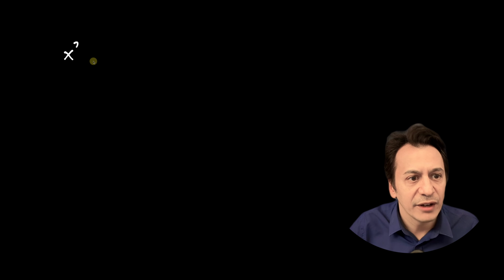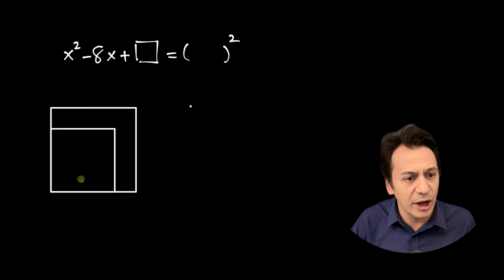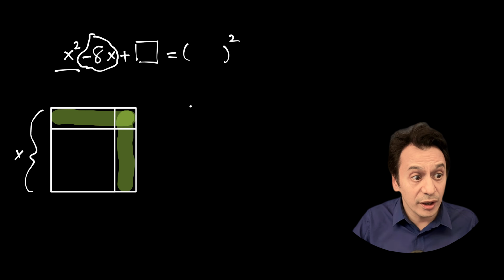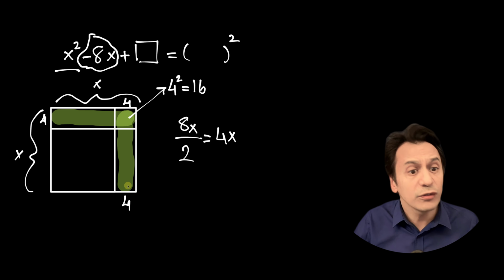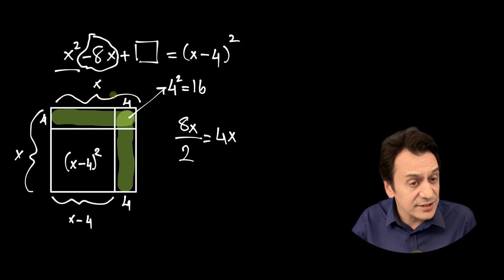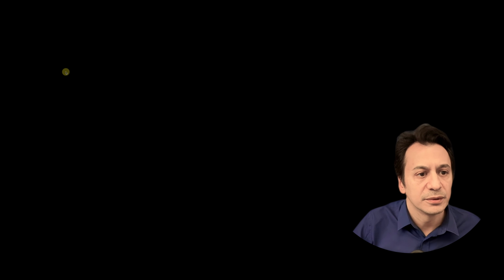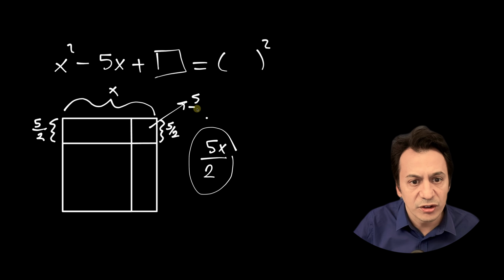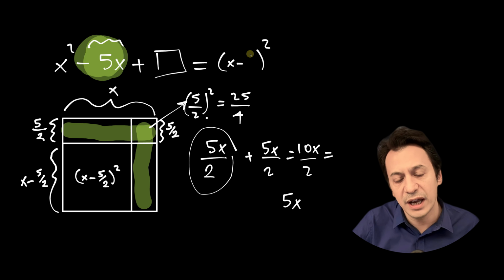Completing the Square (Part 2) — What If b is Negative?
In this second part of our "Completing the Square" series, we explore what happens when the coefficient of x is negative.

Expressions like:

x² − 6x
x² − 8x
x² − 10x

can still become perfect squares — we just need to see how.

Using clean visual models, we walk step-by-step through how to complete the square even when “b” is less than zero. It's the same logic — just flipped.

🎯 What you'll learn:
• How to handle negative x-terms in completing the square
• Why we still add (b/2)²
• What the visual model looks like when b is negative
• How expressions like (x − 4)² naturally appear

Next video → Completing the square when there’s a constant term (x² + bx + c)